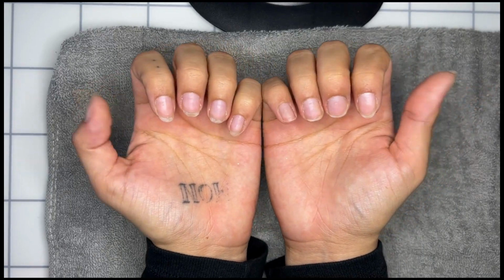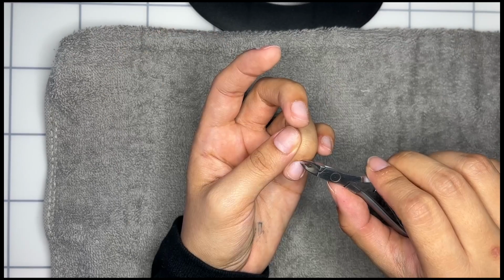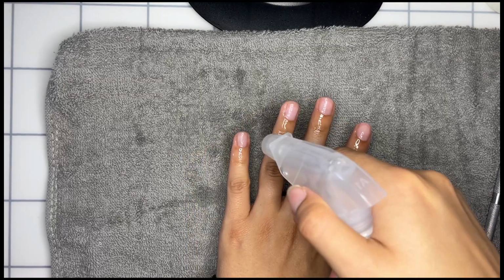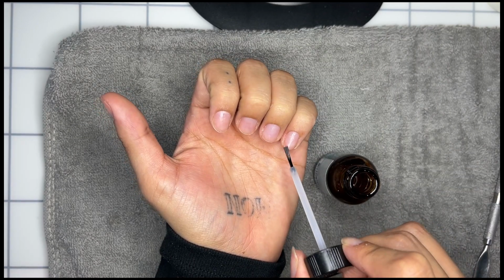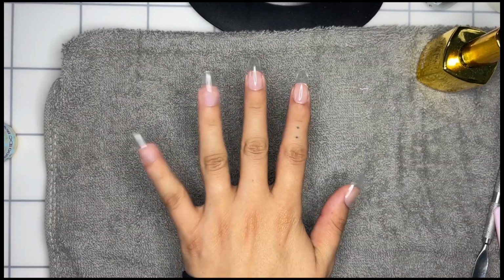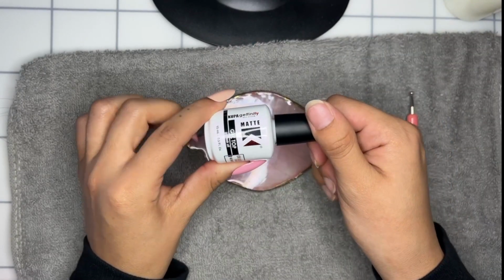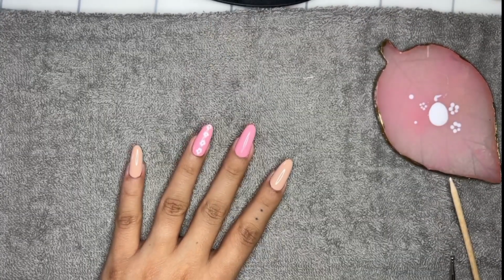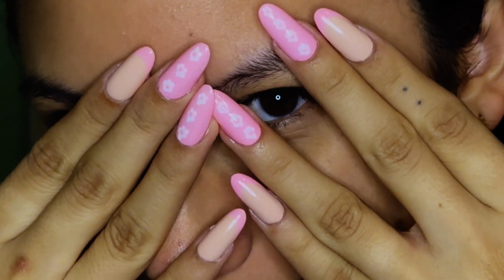Watch me Paint "Dot Flowers" | Nail Tech GRWM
I'm back and I'm ready to jump right into the spring nail trends for 2024.

0:00 Prepping my Nails
6:53 Some News
7:45 Applying Gel-X
12:47 Painting the design
19:37 Final Look!

Views: 198,434